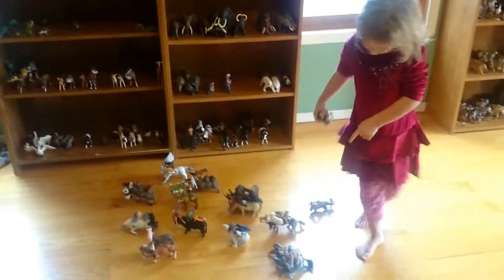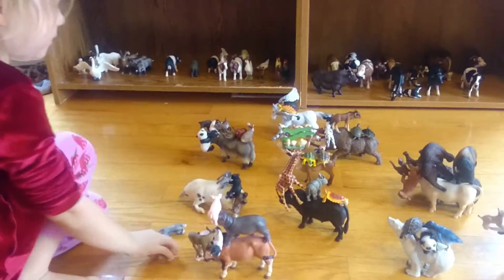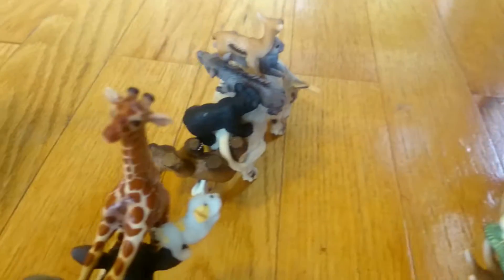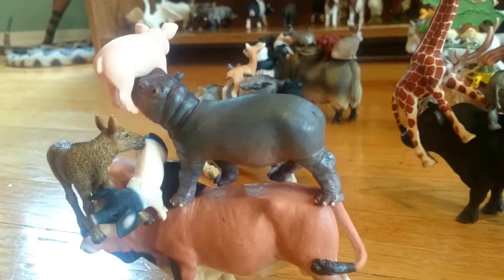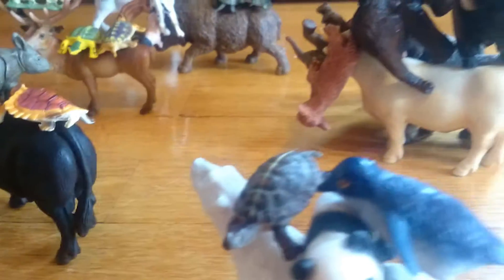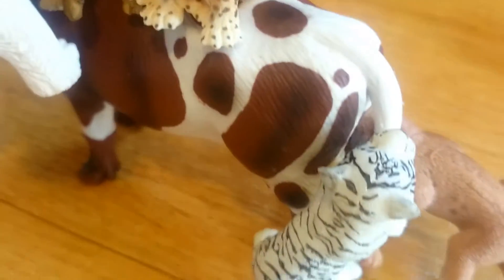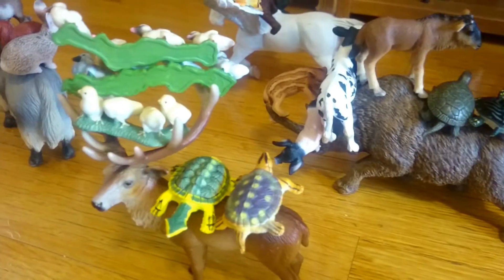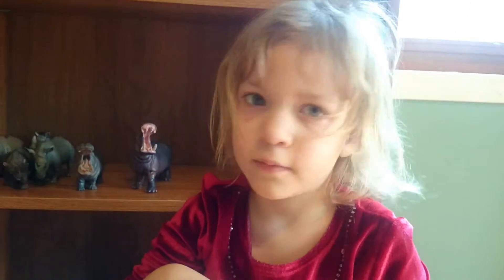Leilani balancing the Schleich and Papo toy animals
We have collected quite a few Schleich and Papo toy animals and today Leilani made a bunch of them balance on each other.  They are aparently riding each other.

josh_bruni